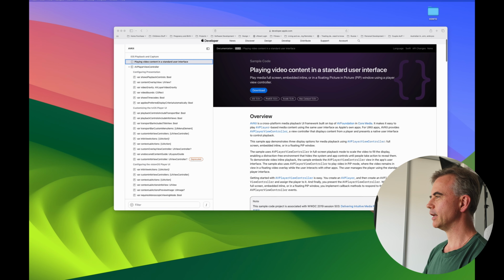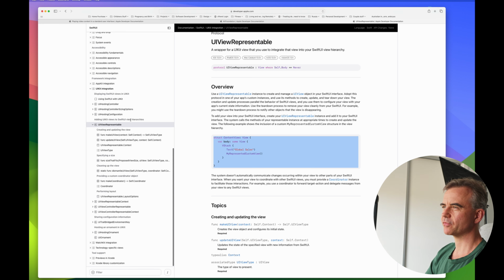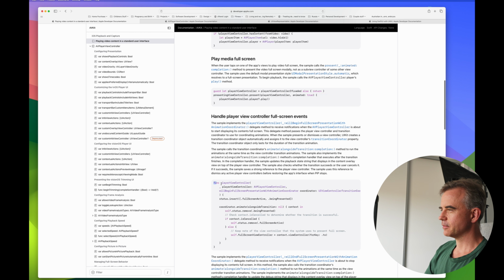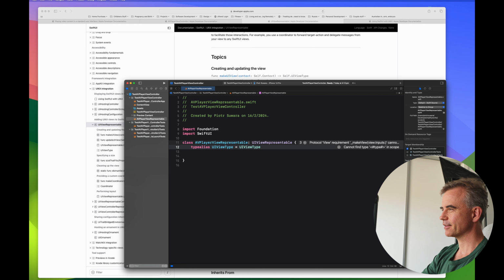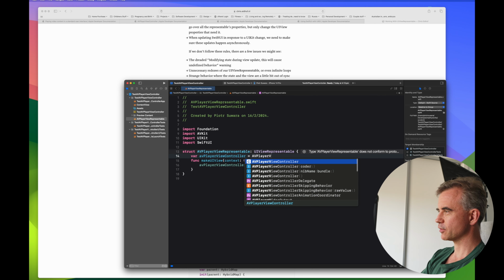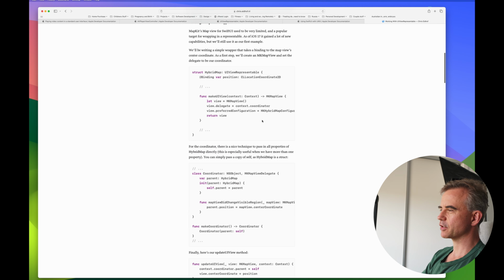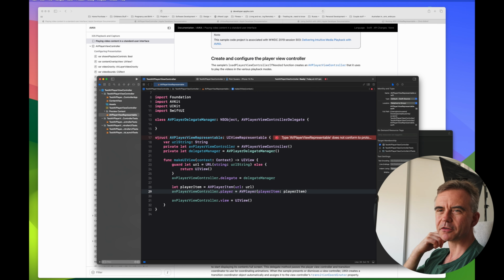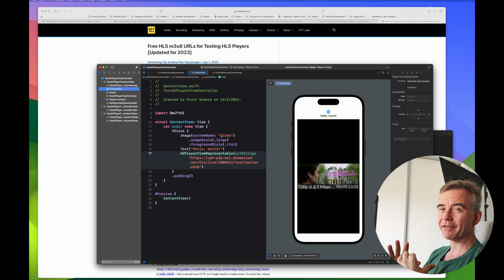Exploring: Starting with AVKit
In the episode of this weekly series, let's look playing a streaming video  starting with AVKit.

What is it for, who is it for? Where can you find more information and what kind of problems can we solve with the software library.

Let's explore!